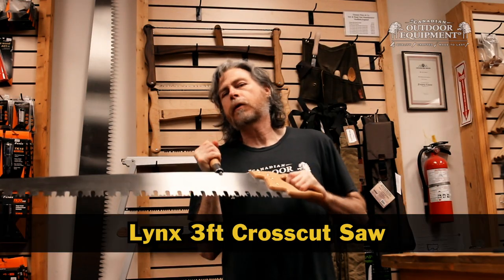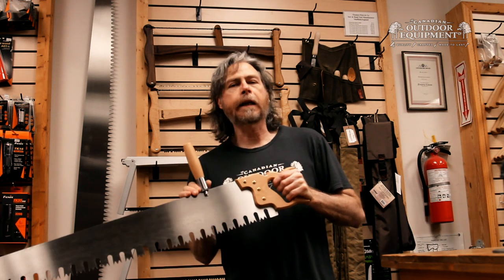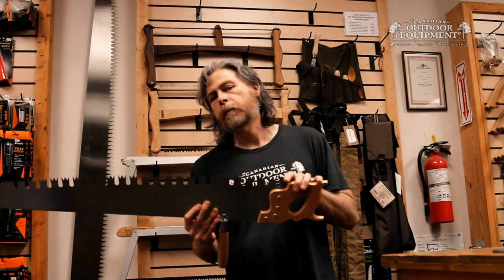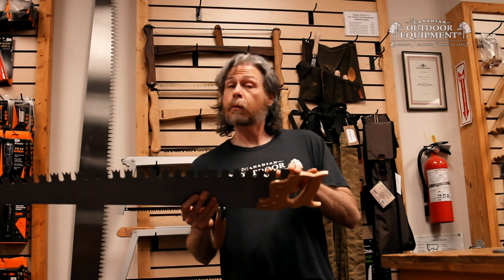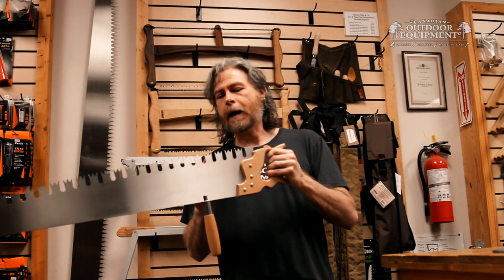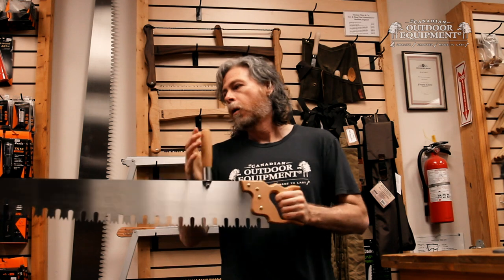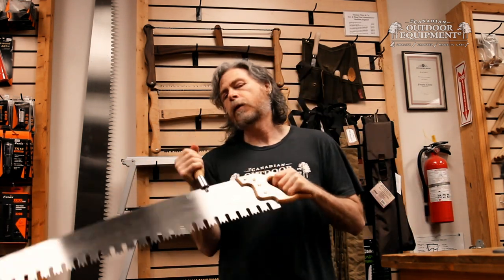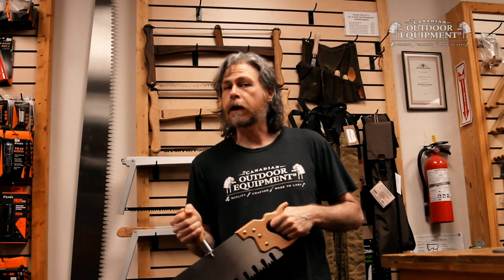Lynx 3ft Crosscut Saw Review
These cross cut saws are made in Sheffield, England and feature teeth that can be sharpened, which is actually a rare commodity as a lot of saw blades made today are impulse hardened and are not meant to be sharpened. This one is.

It features a 'Great American' or 'Crown' tooth pattern, and an accessory handle which can be placed near the front if you are using it solo, or near the end if you want to use it with 2 people.

This saw is excellent for going through larger diameter wood, or for processing firewood if you are bucking things up and don't feel like taking out the chainsaw.

If you are looking for an heirloom quality saw, check out the Lynx 3ft Crosscut Saw.

The Canadian Outdoor Equipment is an authorized distributor of the Lynx 3ft Crosscut Saw, so when you purchase from us your product is guaranteed authentic.